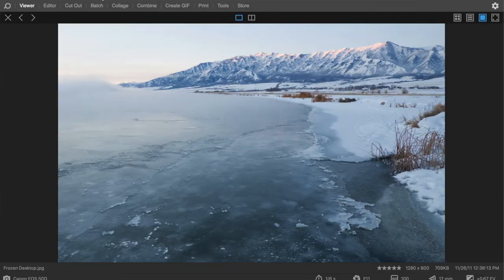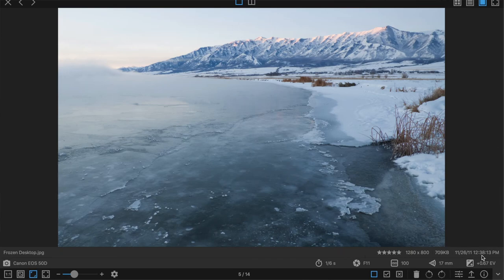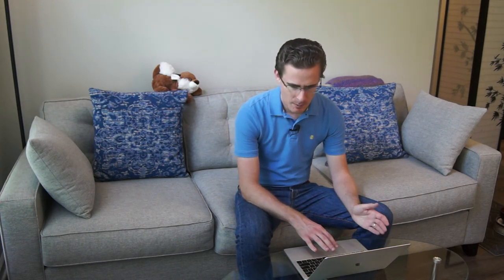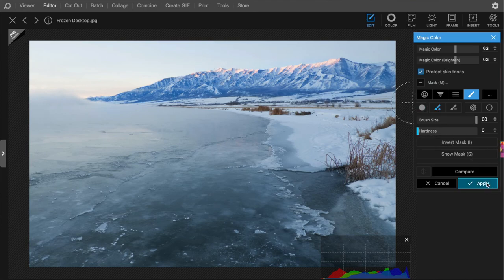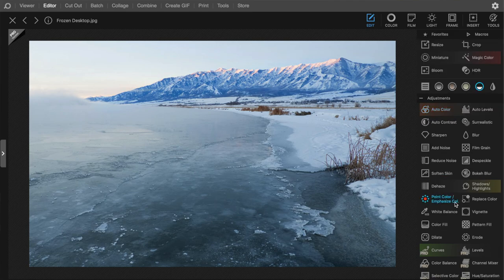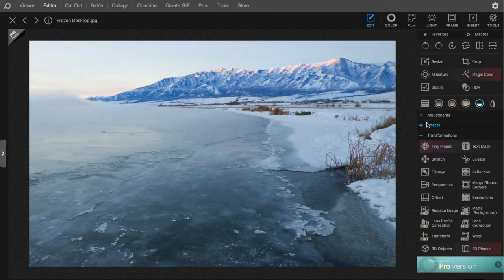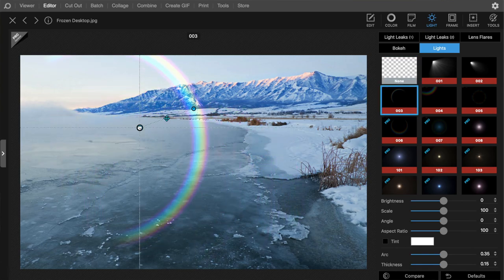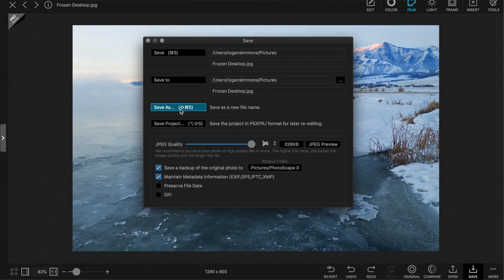PhotoScape X - The Best Free Photo Editor?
Over my time reviewing free photo editors, I’ve always come away disappointed - until I saw PhotoScape.  It seems to have the most ability of all of them for the price of free.  Available for Windows and Mac.

Logan Simmons Photography offers photography reviews and tutorials every week.